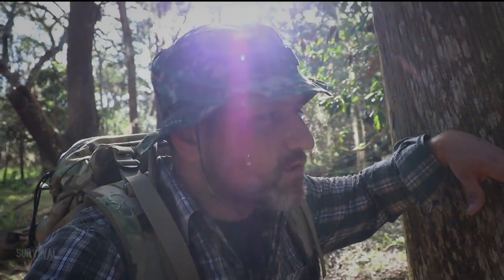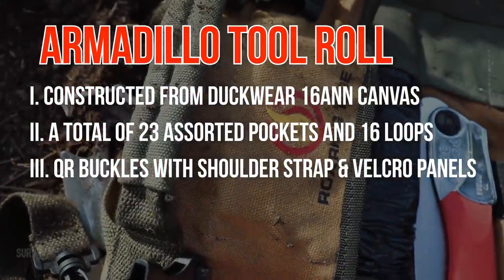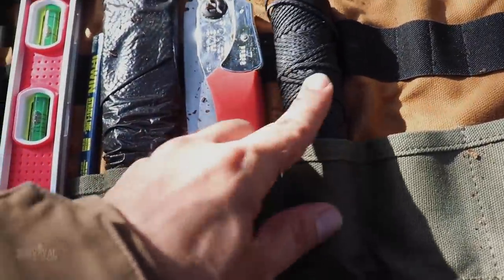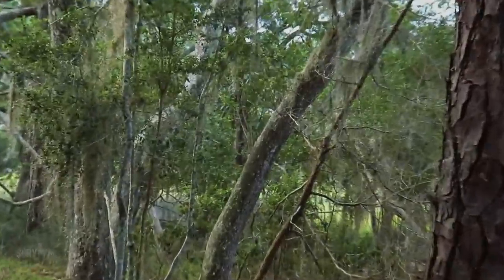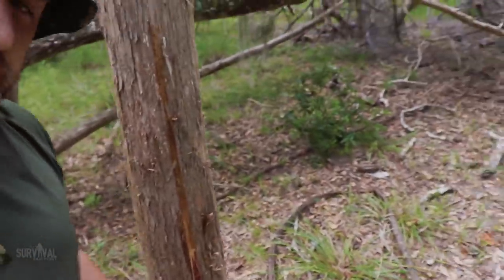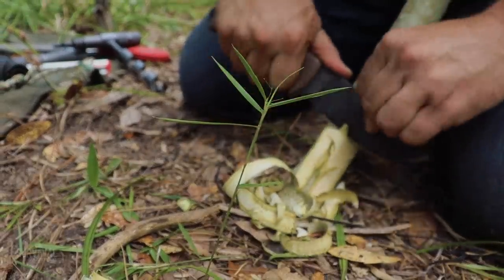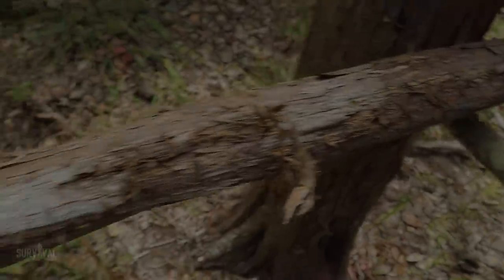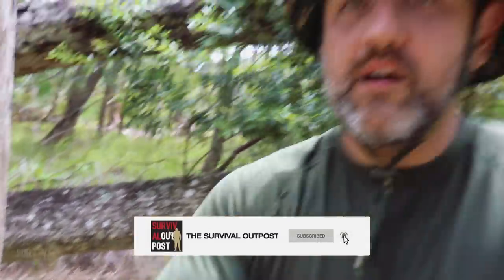Breaking In My New Bushcraft Tool Kit | Roaring Fire Gear Armadillo Tool Roll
Back into the forest with the new bushcraft tool kit. Breaking in the new tool roll from Roaring Fire Gear, stuffed full with all my favorites including the new Auger Bit.

1" Scotch Eye Auger Bit
Annihilate Tactical Shovel

➡️Favorite Urban & Wilderness Gear: